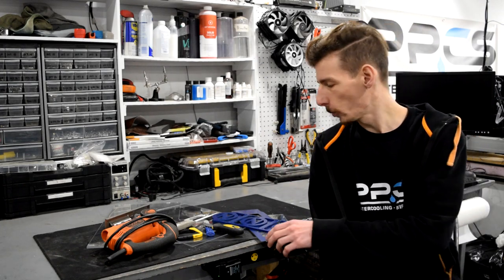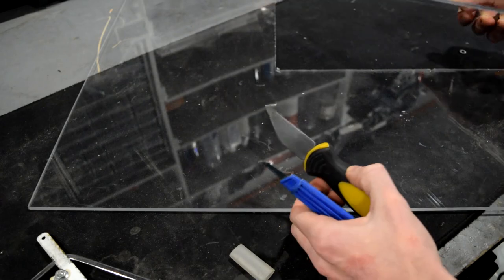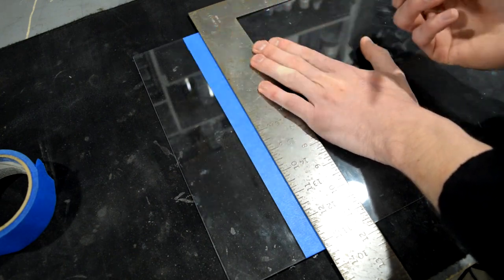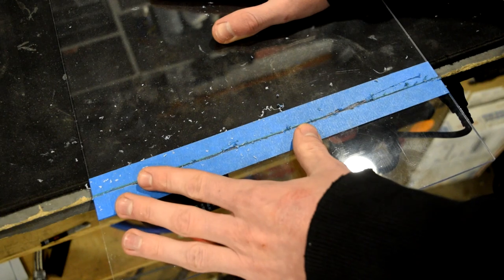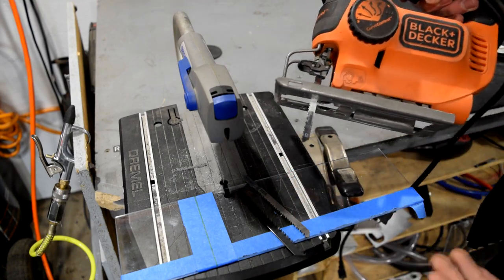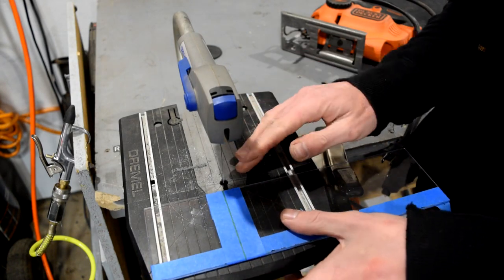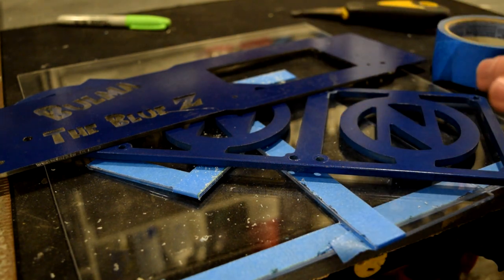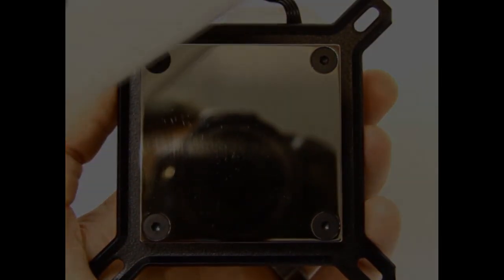Tool Tech Tips - Ep. 8 - Acrylic Cutting Tools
Episode 8 of TTT, we’re checking out acrylic cutting tools!